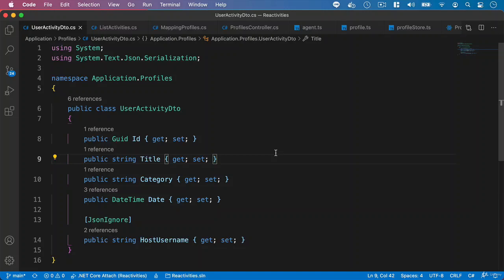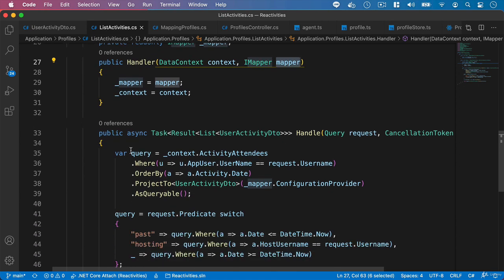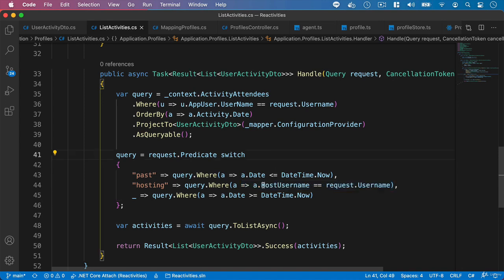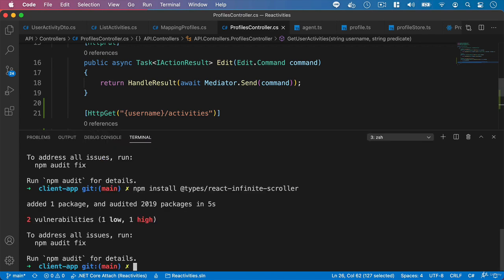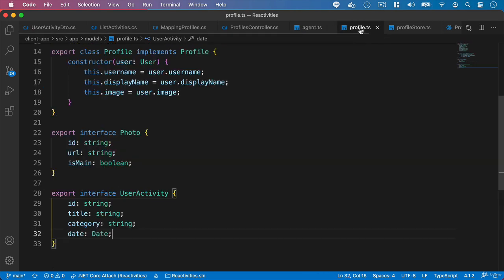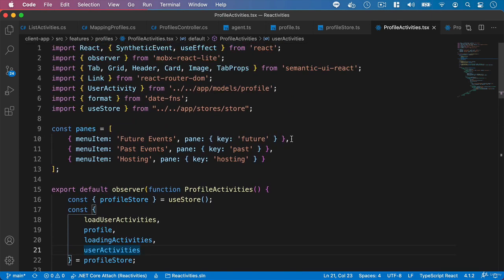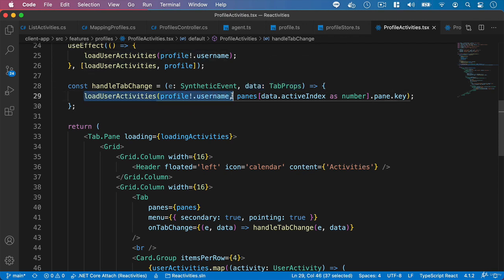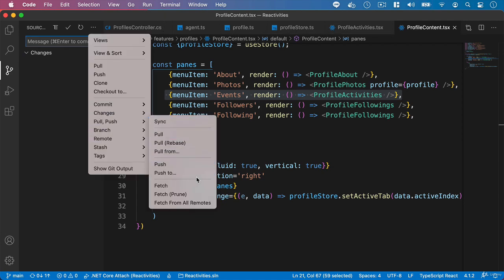Paging, Sorting and Filtering Challenge solution